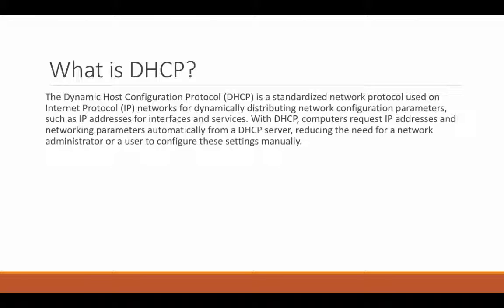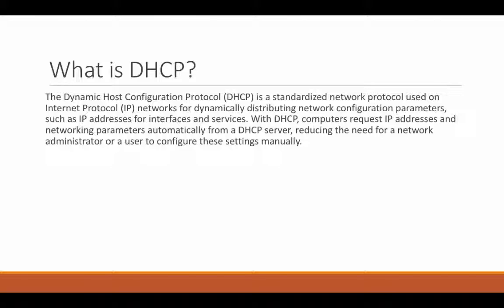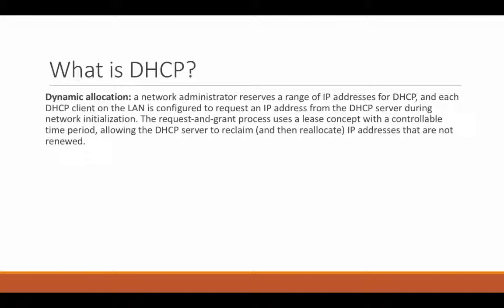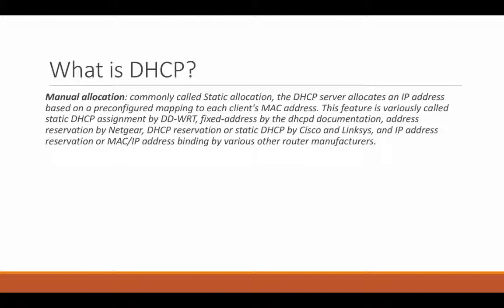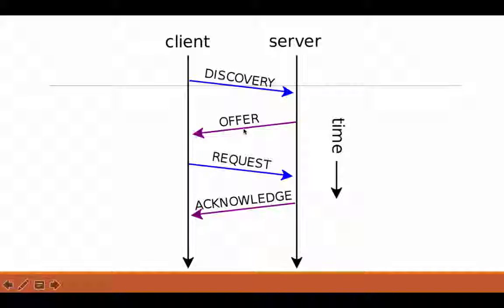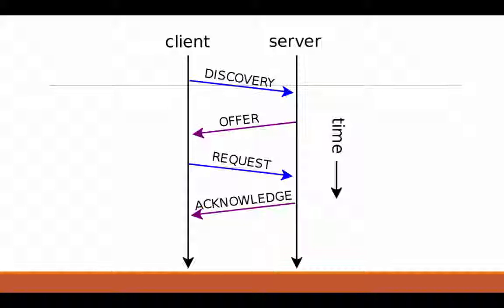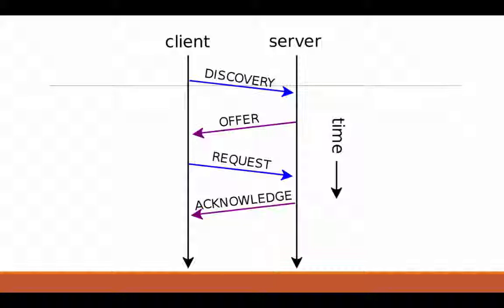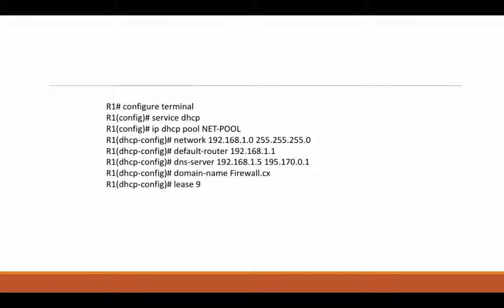CCNA Routing and Switching - The Easy Certification Guide - Configure & Verify DHCP